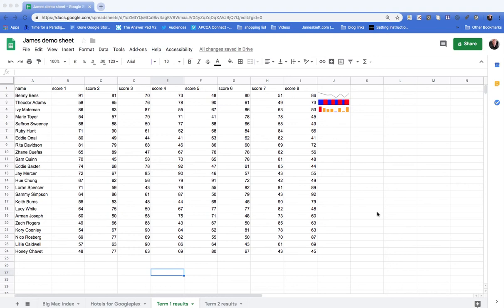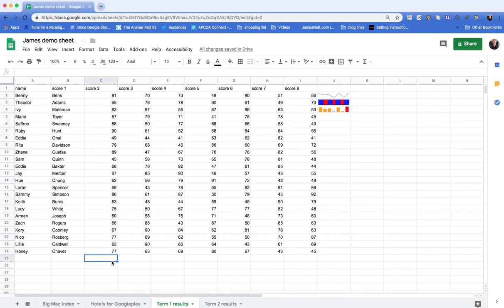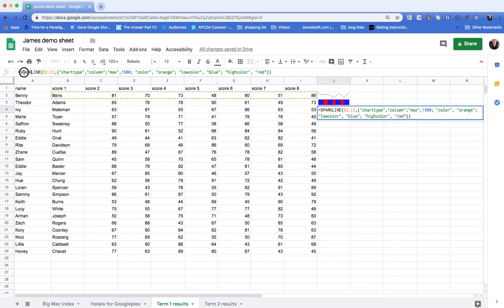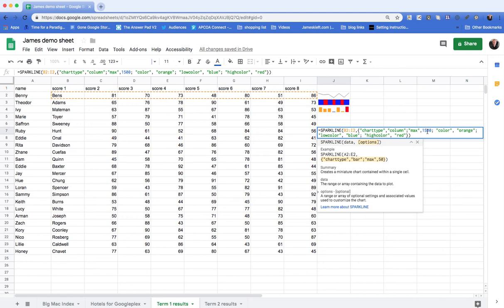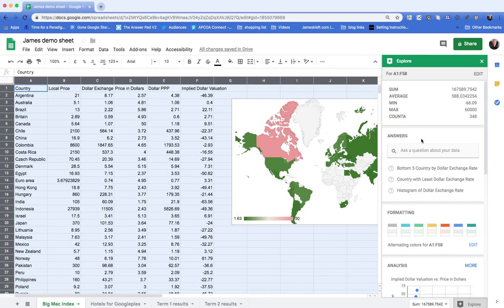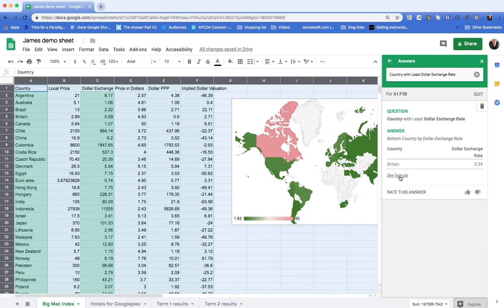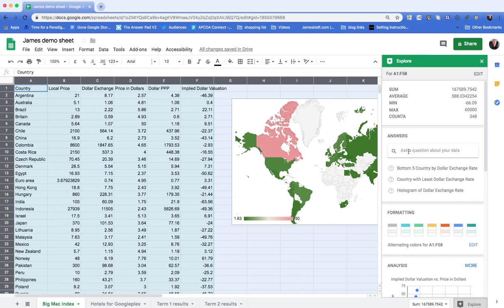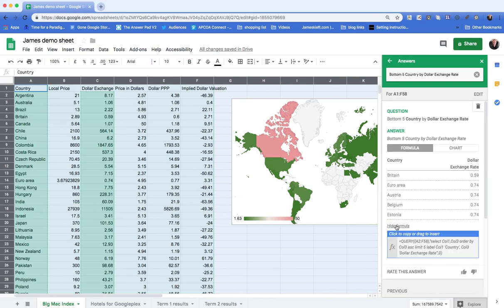Three top tips for using Google sheets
In this video I give three tops tips for making the most of Google sheets, including how to split two words from one column into two, adding graphs into cell using Sparkline and look at how the Explore feature can be used to find certain information with in the data.